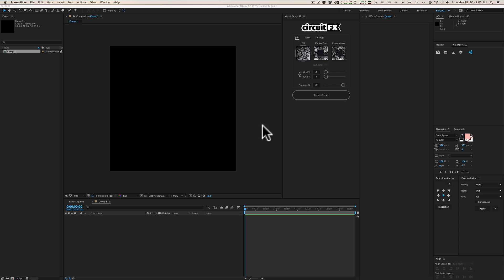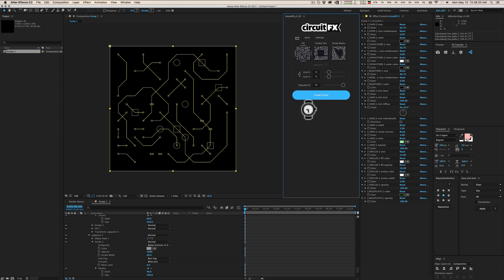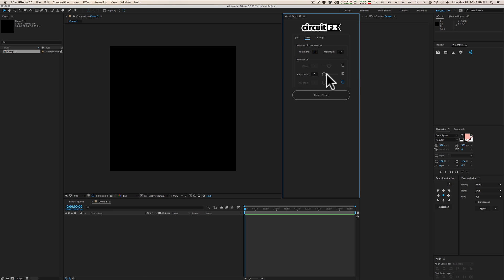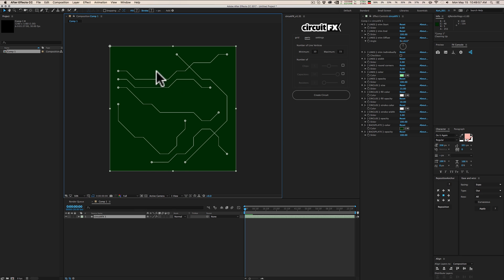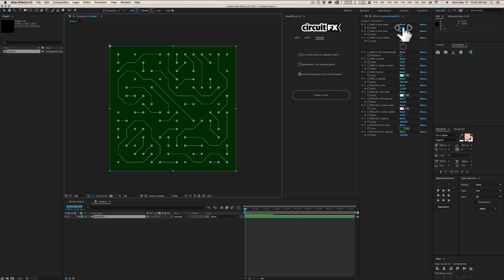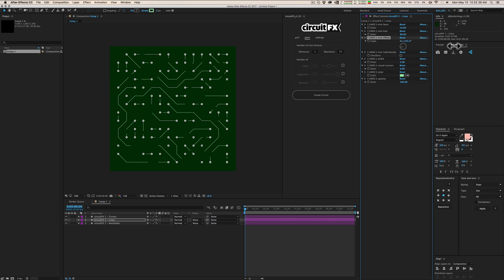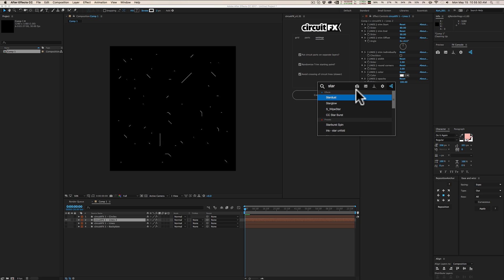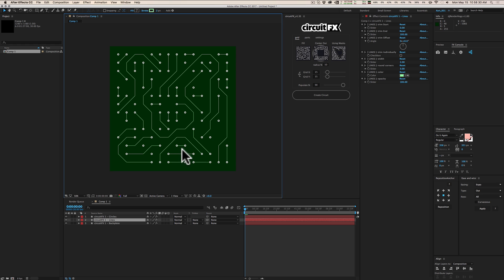circuitFX Quick Start Guide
circuitFX is a tool for After Effects designed to create graphical circuit boards. The circuit pattern is generated randomly with every button press. Apart from the circuit lines and circles, circuitFX also creates, chips, resistors and capacitors. It has the ability to put all of the needed parts in a single shape layer or create separate shape layers for each part of the board. It ideal for technology or sci-fi related projects, animated backgrounds, HUDs etc.